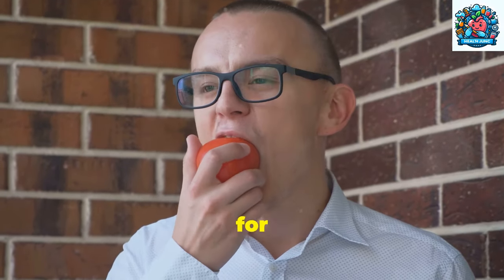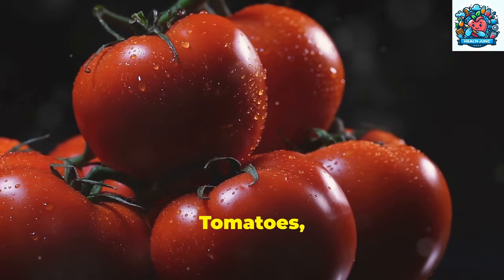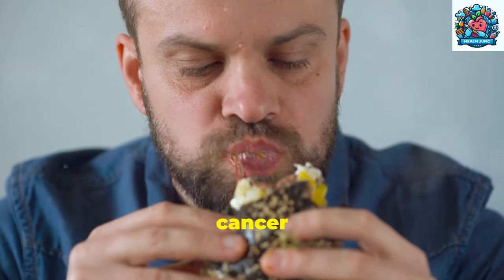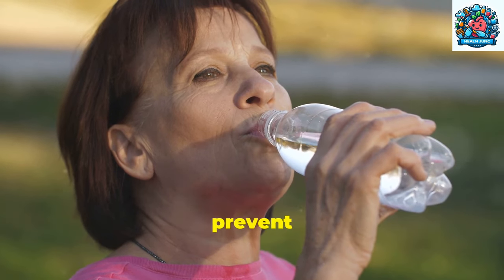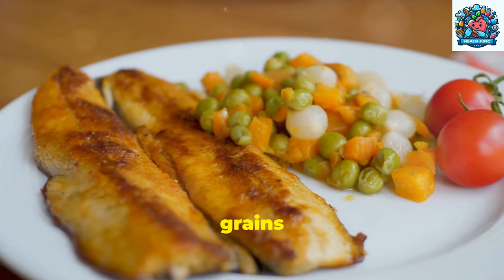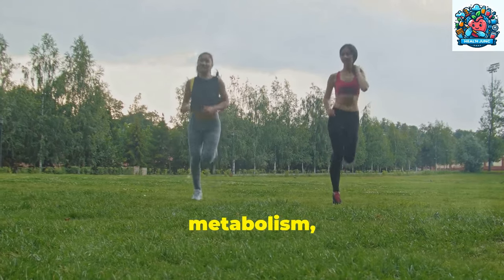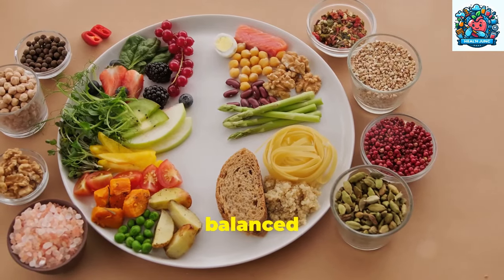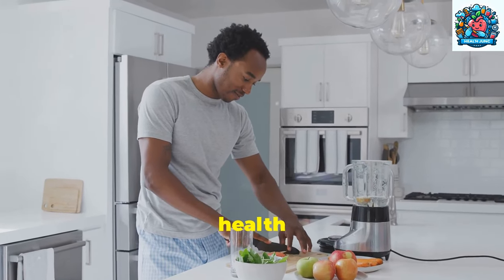Top 7 Superfoods for Prostate Health: Boost Your Wellness Naturally!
Maintaining prostate health is crucial for every man, and your diet plays a key role in supporting it! In this video, we'll reveal the top foods that you should add to your diet to naturally boost prostate health and reduce the risk of common issues like inflammation or prostate enlargement.

You’ll learn:
• 7 Superfoods that fight prostate problems (including tomatoes, broccoli, and more)
• Foods you should avoid to protect your prostate
• Easy and delicious meal planning tips for a prostate-friendly diet
• The importance of hydration and how it benefits your prostate

Start making better dietary choices today and take control of your health!

Timestamps:
00:00:00 The Key Role of Diet in Enhancing Prostate Health
00:01:08 Key Foods to Include in Your Diet for Prostate Health
00:02:28 Foods to Avoid or Limit for Better Prostate Health
00:04:03 The Impact of Hydration on Prostate Health
00:05:21 Meal Planning Tips for a Prostate-Friendly Diet
00:06:40 The Vital Role of Regular Exercise in Supporting Prostate Health
00:08:01 Clarifying Misconceptions About Diet and Prostate Health
00:09:26 Taking Steps Towards Better Prostate Health

Healthjunc: Your Personalized Path to Wellness. We empower you to take control of your health by translating complex topics into clear, actionable steps. Our information and tips are meticulously researched and reviewed to ensure you get the most trusted guidance available.